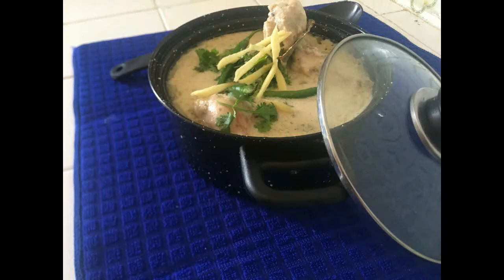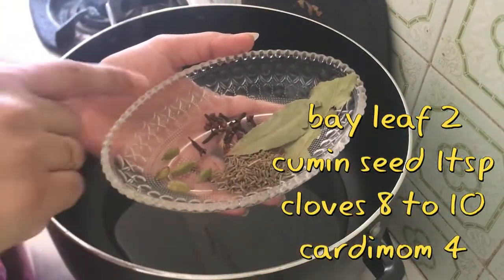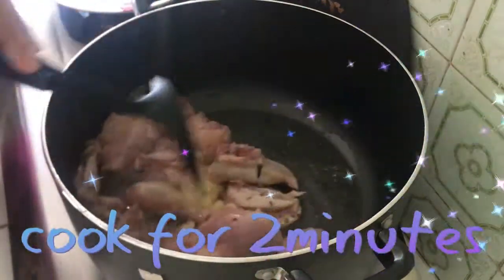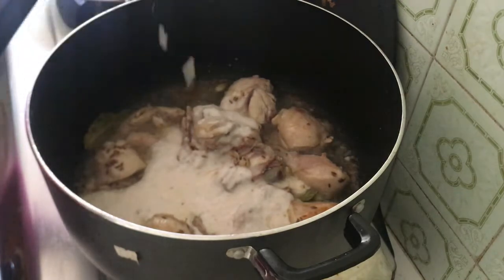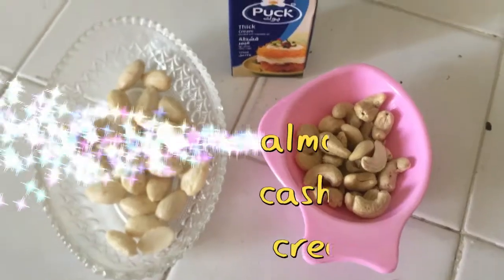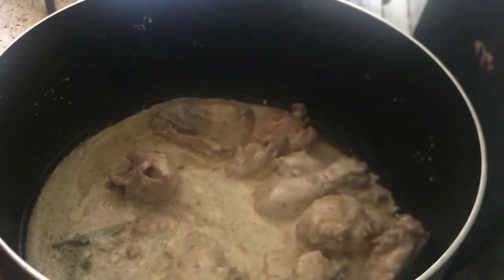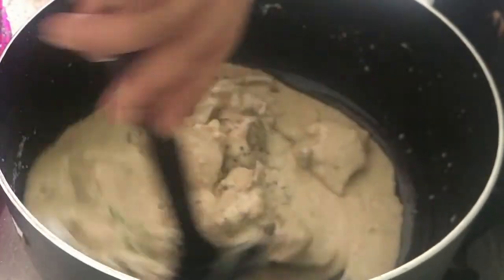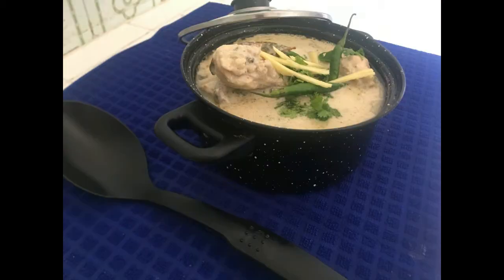shahi chicken white qorma| badami chicken white qorma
shadyo wala white chicken qourma . easy and tasty dish.

recipe:
chicken            1whole

1 paste:
onoin                1
yogurt               half cup

2paste:
almonds           20
cashew             20
cream               125ml

ginger garlic              1tsp
green chillies            4
salt                              1tsp
black pepper              1tsp
fenugreek                   1tsp
lemon                          1
hara dhanya                as required